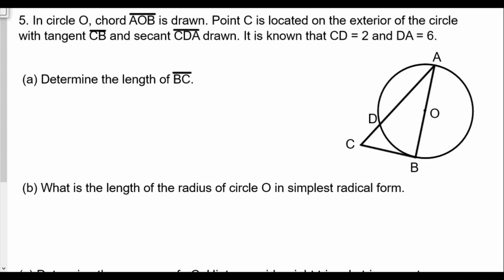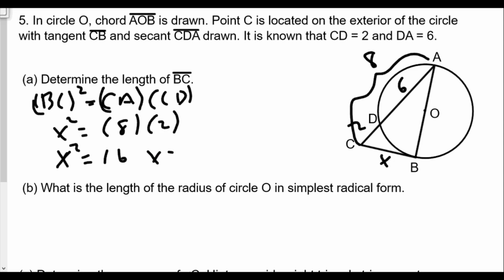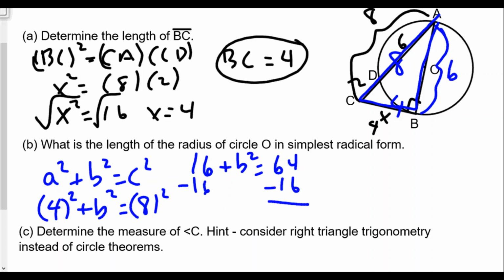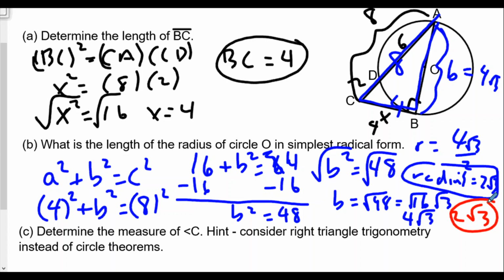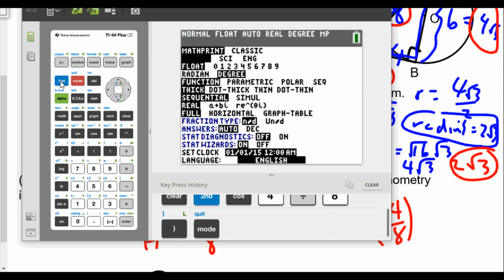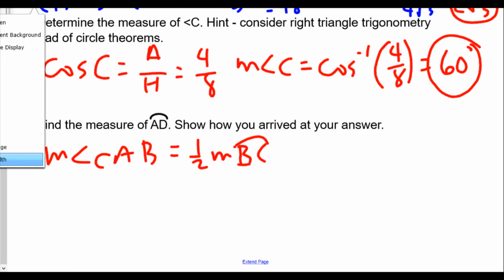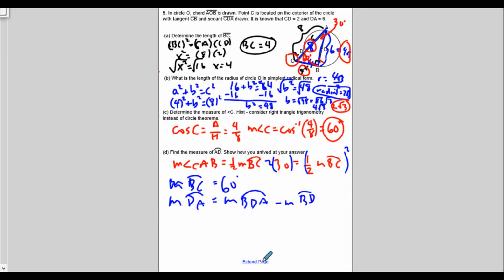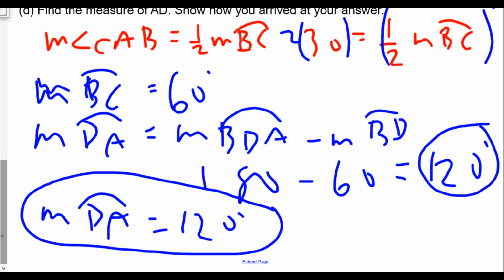Tangents and Secants Lengths Lesson 23 HW Review Part 2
Here we go over question #5.  This question is the one that uses Pythagorean Theorem and Trigonometry.
If you have any questions of comments, please leave then in the comment section below.